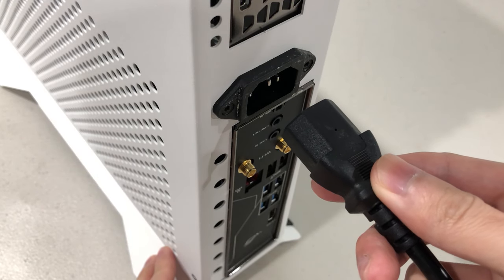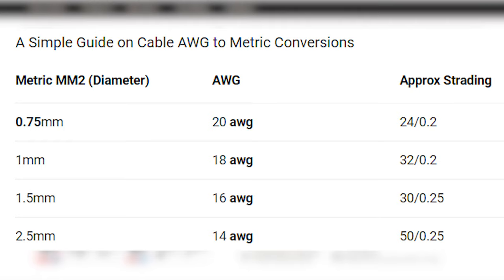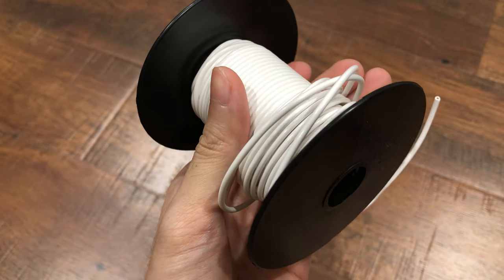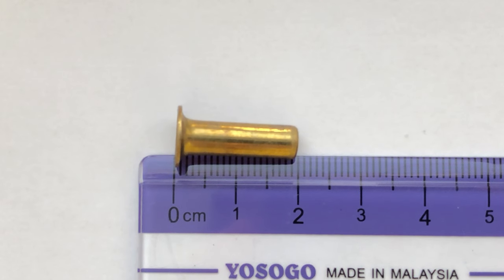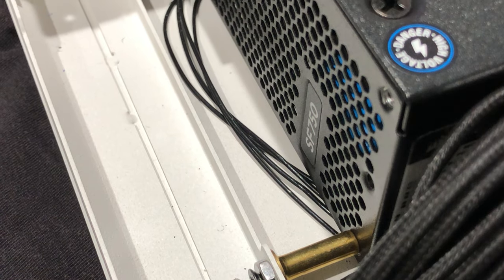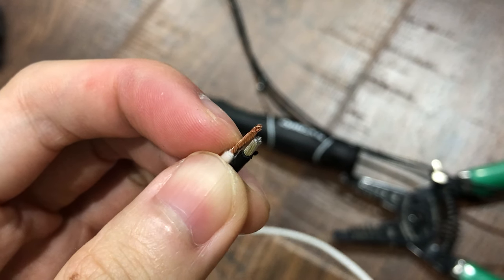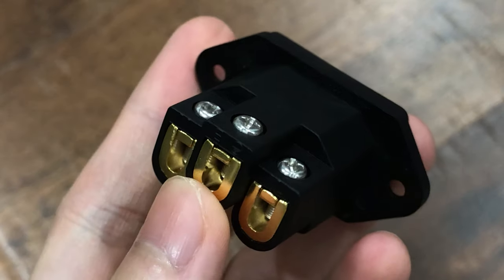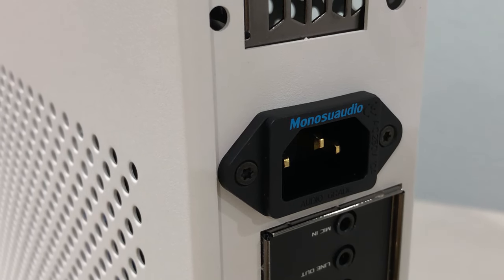DIY Screw-Mounted C14 to C13 Internal Extension Power Cable for Mini iTX Small Form Factor PCs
⋆ I just did the unnecessary thing for science... ⋆

☞ Monosaudio Pure Copper Gold Plated C14 Plug
☞ #6-32 Screws
☞ Screws Spacer

☞ Left-Angled C13 Plug: